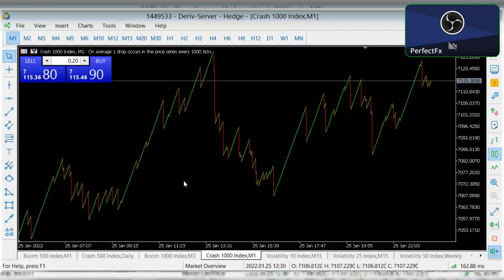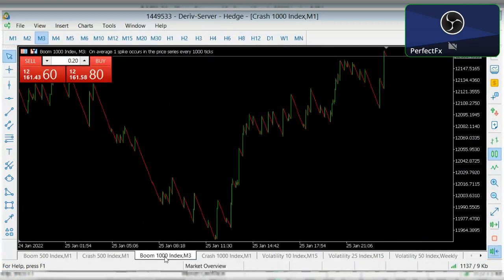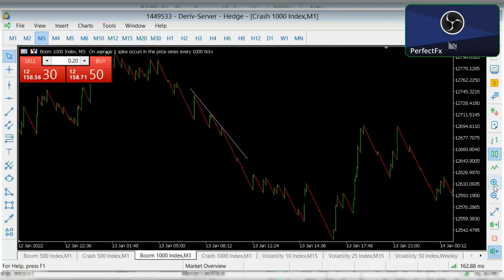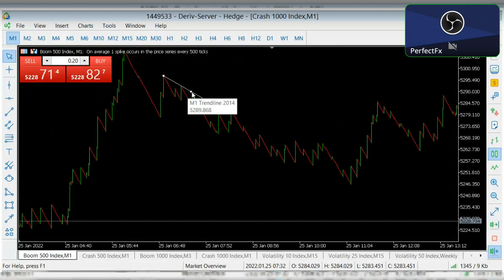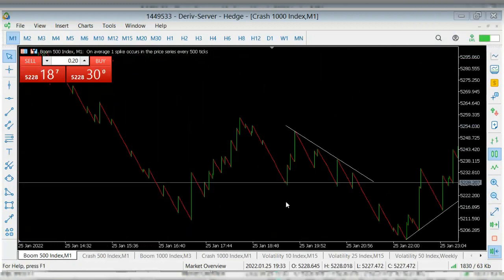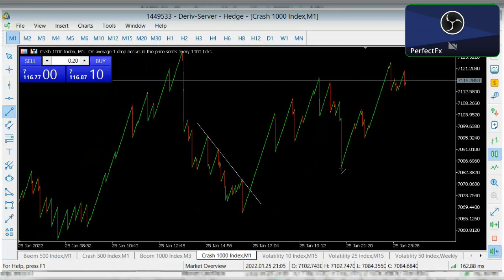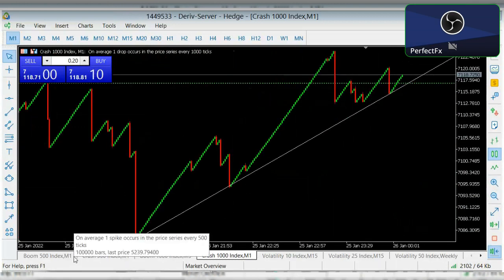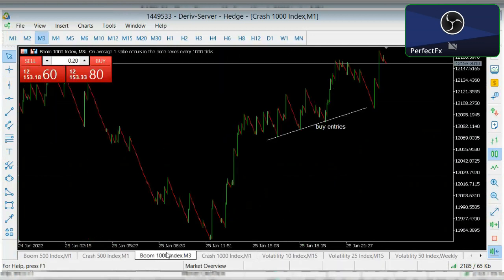LIVE BOOM AND CRASH 1MINUTE SCALPING/SPIKE STRATEGY|LOW RISK, HIGH REWARD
Without cumbering your charts with too many confusing indicators, you can grow your account, even the small one with this strategy. Scalping on the 1 minutes timeframe just got simple. Stick strictly to the instructions for optimal performance.